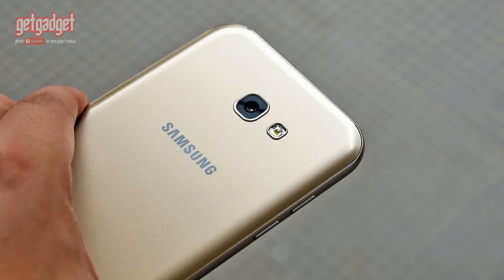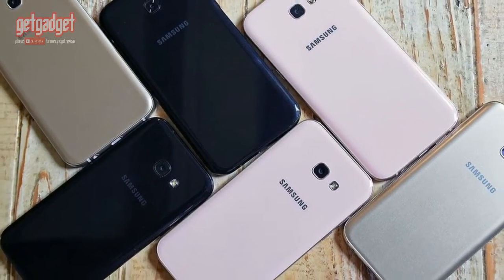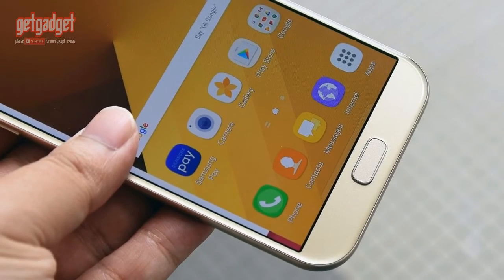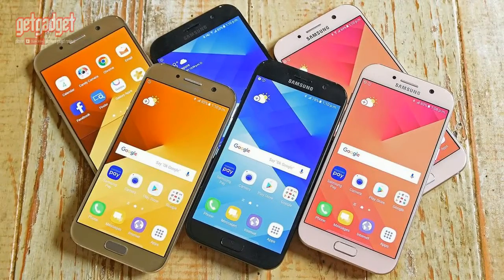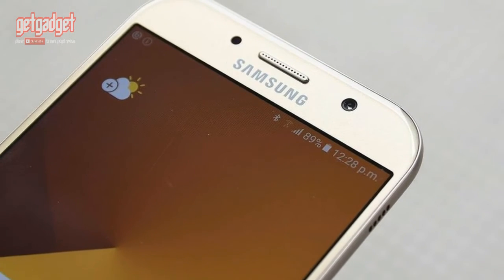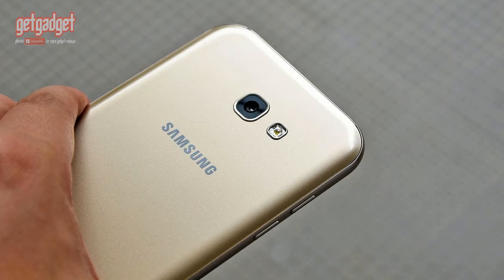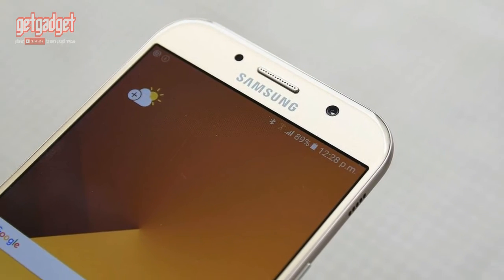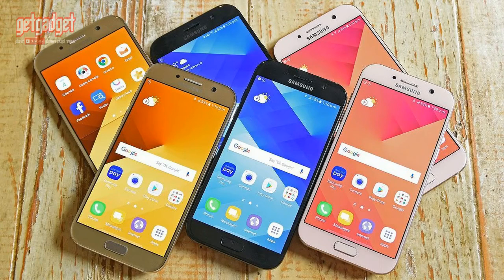Samsung Galaxy A7 Preview, With 16MP Camera and 3GB RAM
Samsung has loads to prove after an explosive 2016. Fortunately the company's new Galaxy A series of phones could be the perfect pick-me-up before its next big reveal at Mobile World Congress in a few months. The new A3, A5 and A7 sport ridiculously good looks inherited from the flagship Samsung Galaxy S7. They als0 come loaded with IP68 dust and water resistance.